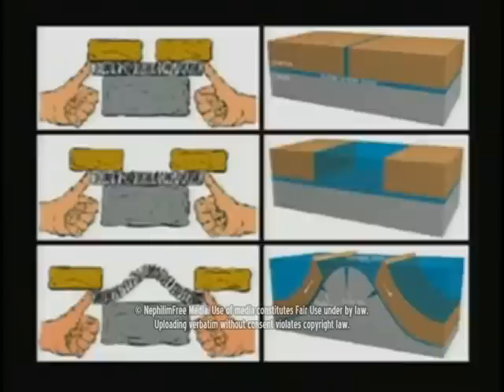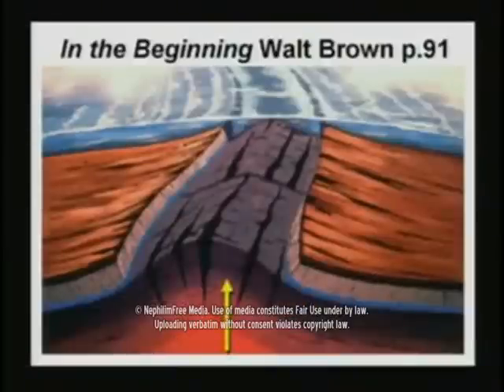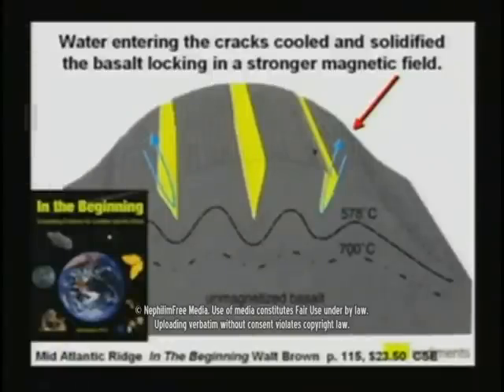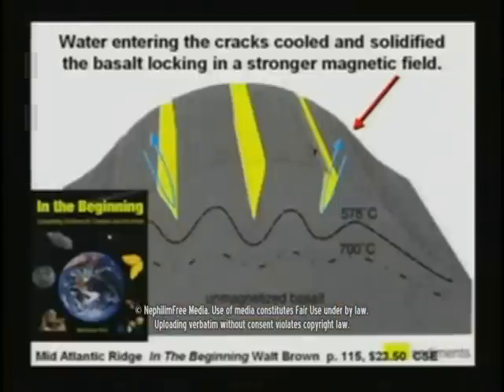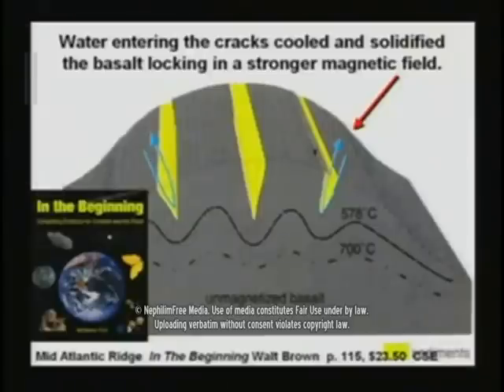Noachian Flood Mechanics pt 2 of 2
Information about the events of the Noachian Flood.